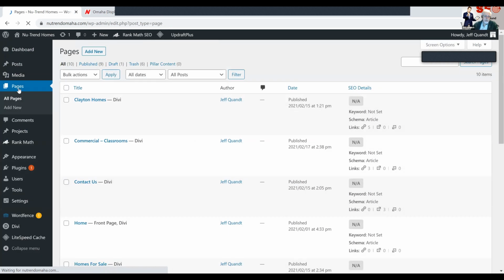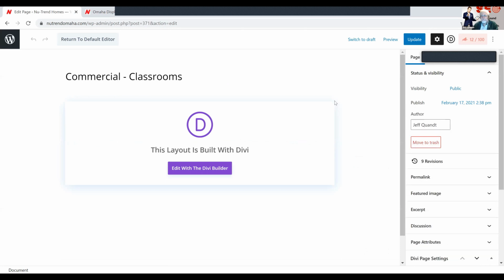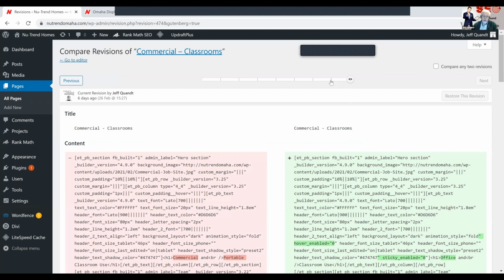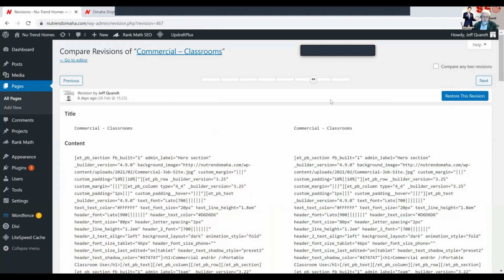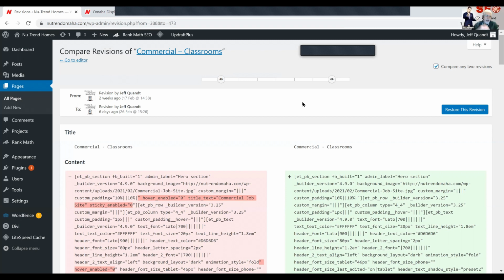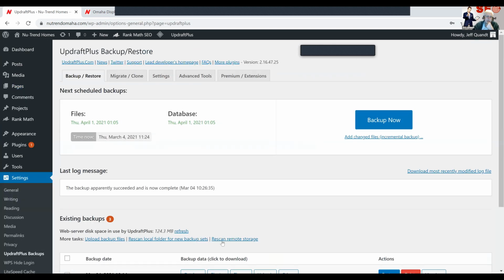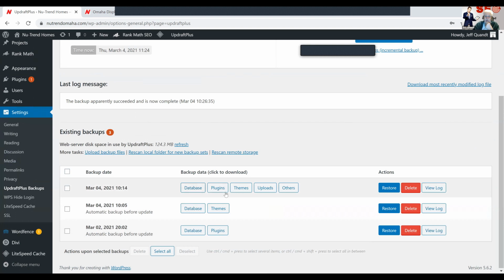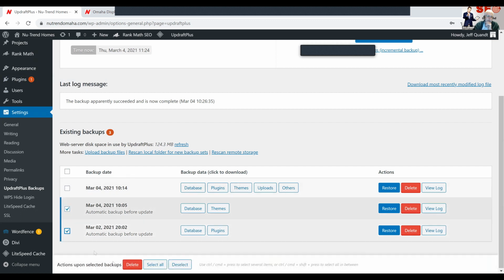Nutrend training page Recovery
Recovering a previous page version

Using the Restore function
Restoring from a backup set.